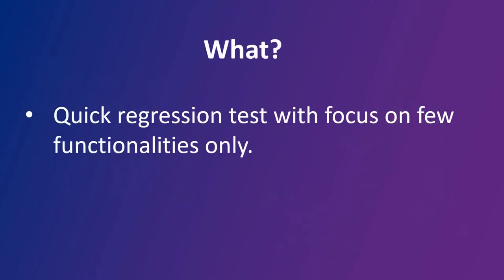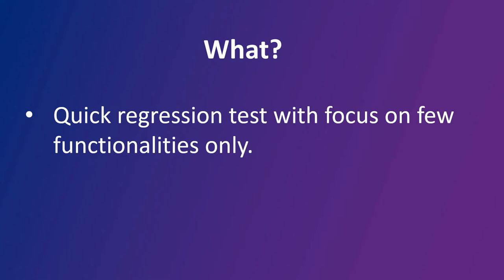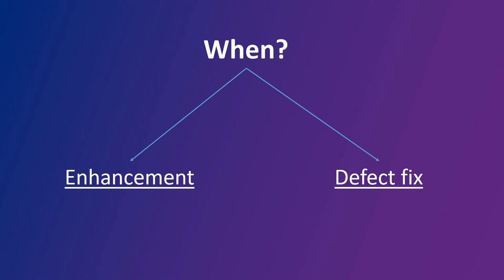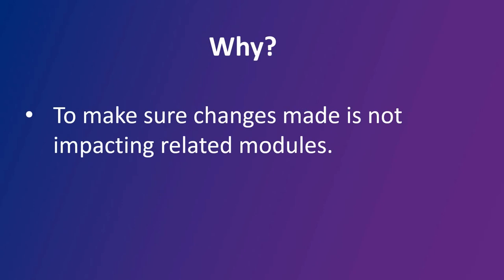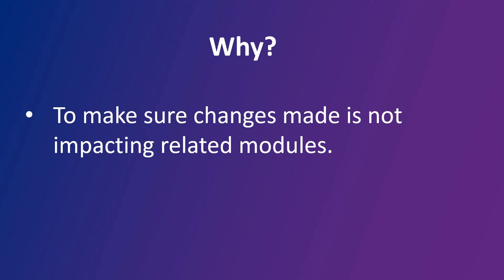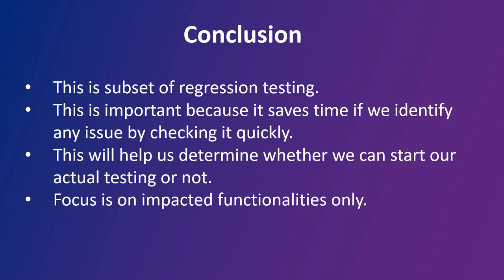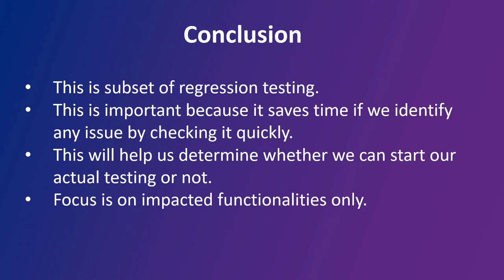What is Sanity Testing | Quick Overview | Software Testing Tutorial | Easy Explanation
This video will help you get in-depth knowledge of sanity testing and how sanity testing helps find bugs in the early stages of testing.